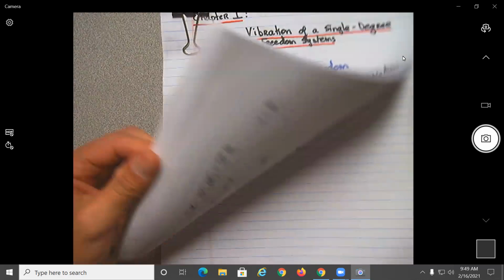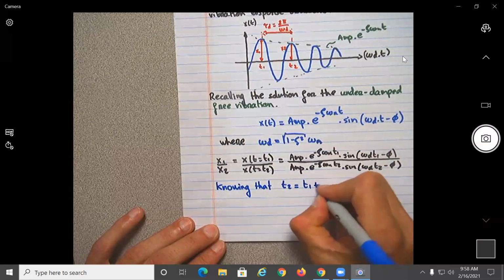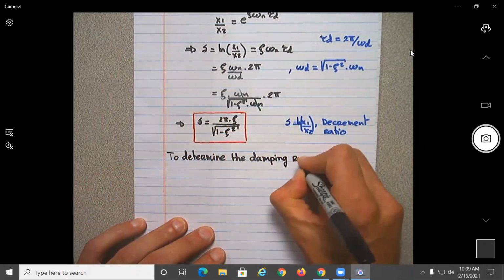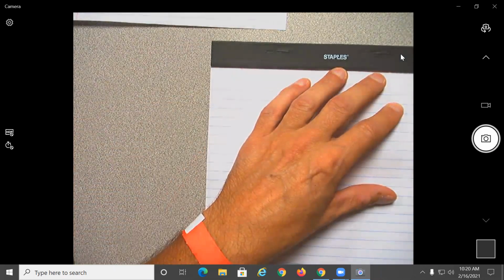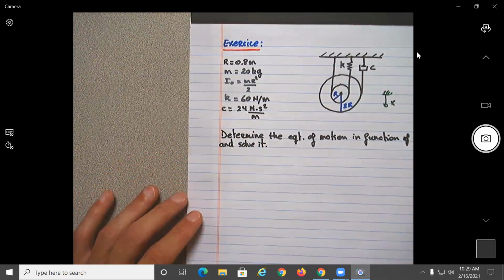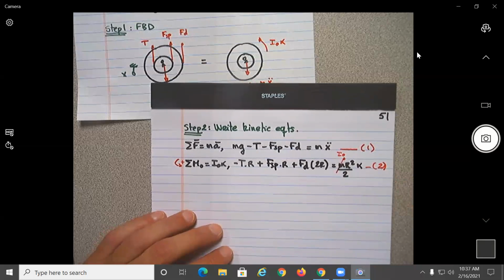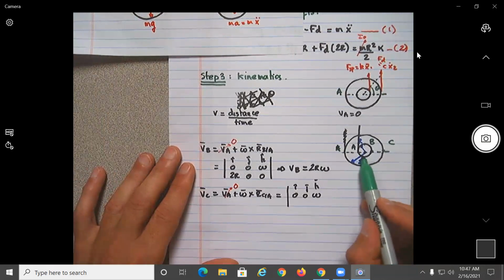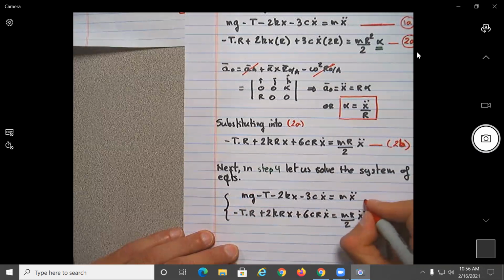ME400 Vibrations Lecture 8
Logarithmic decrement